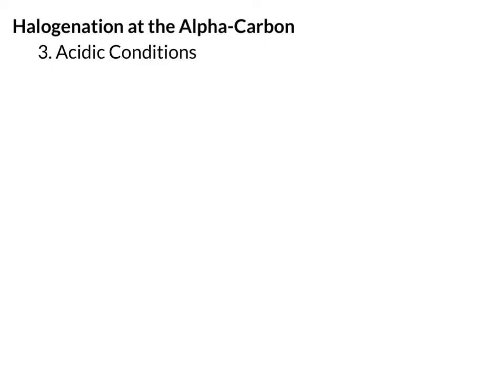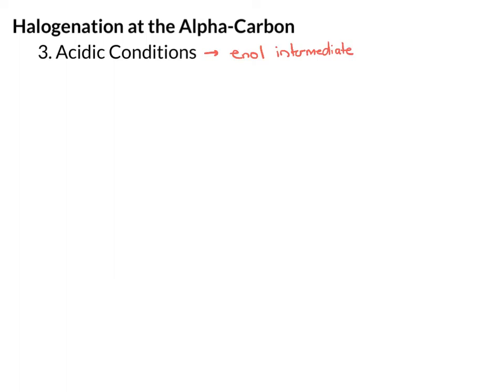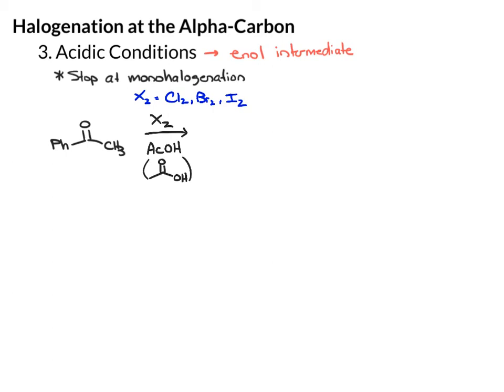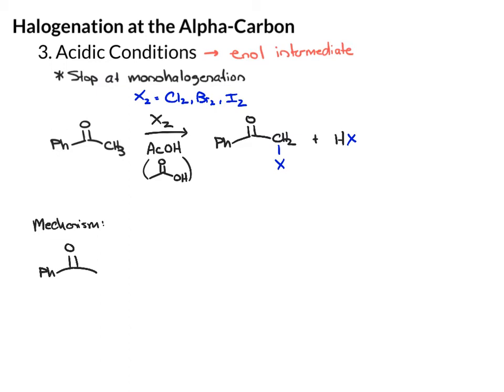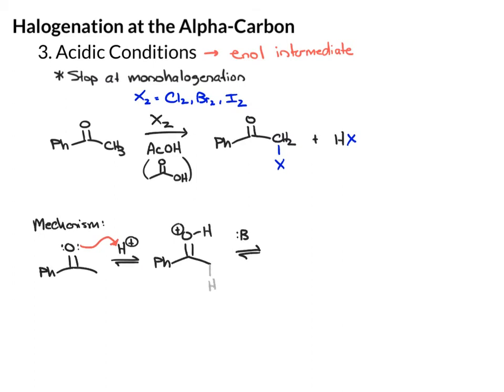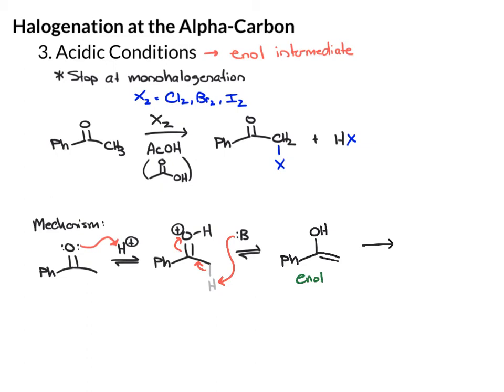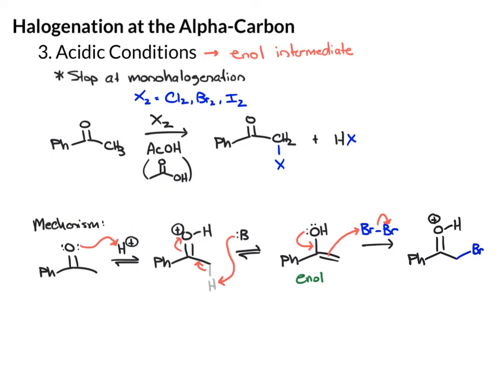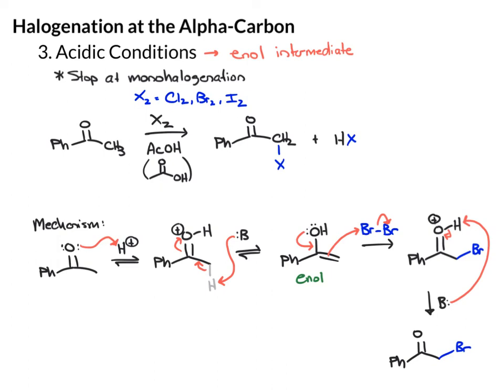Halogenation at the Alpha Carbon (Acidic Conditions)